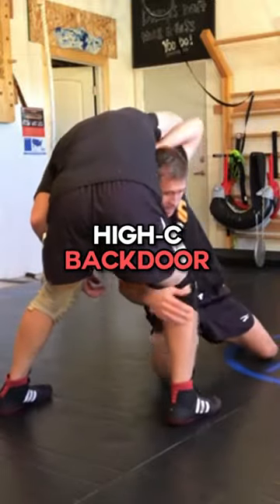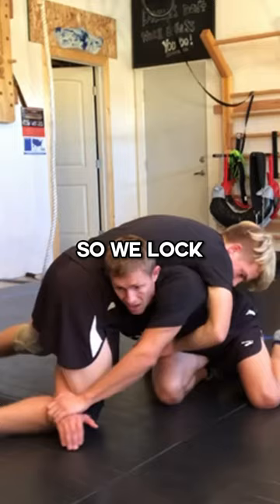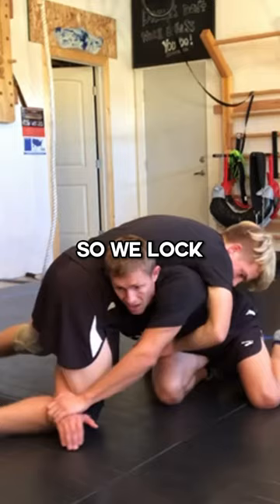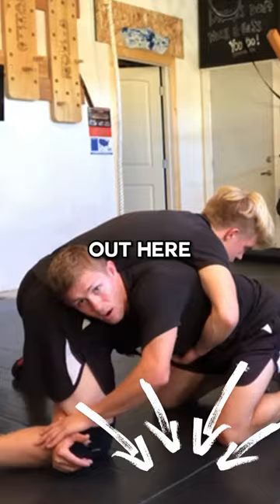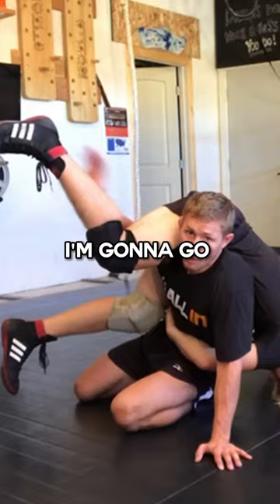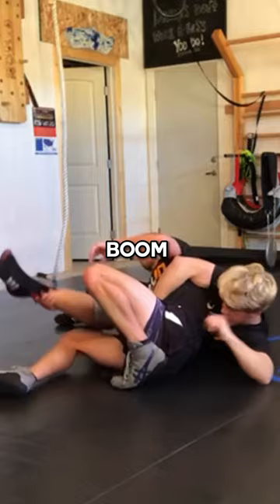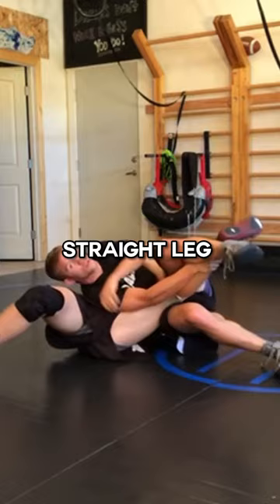Wrestler’s elite high crotch move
Master the art of recovering from an extended shot on a HI/C and secure the takedown.